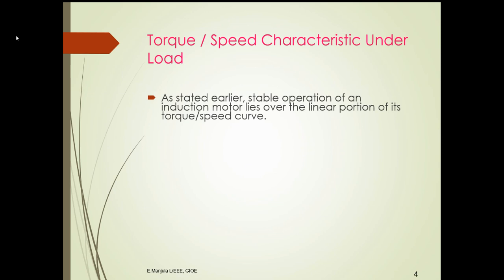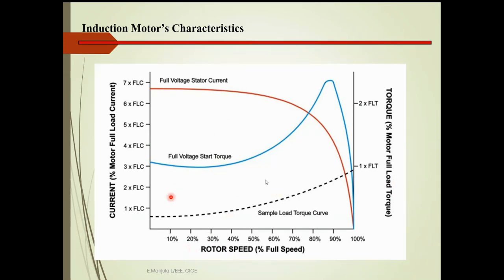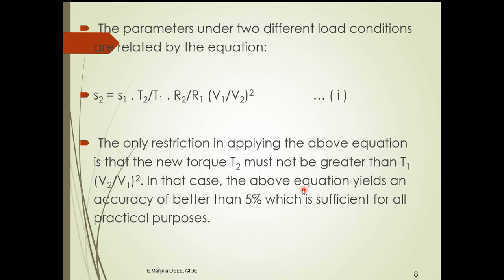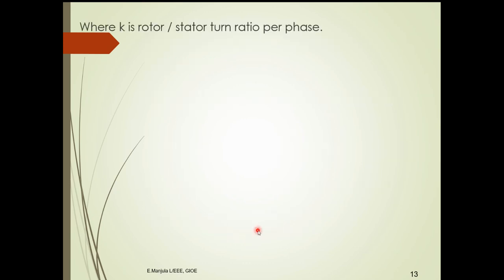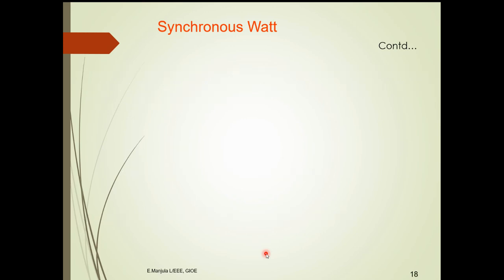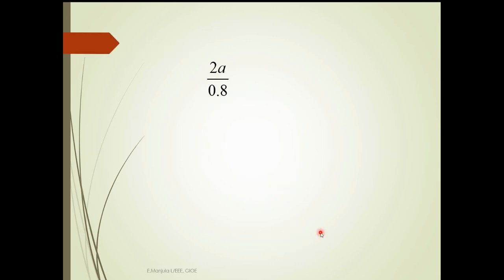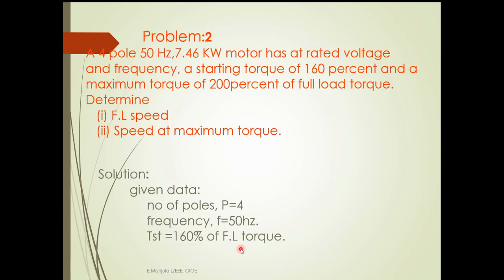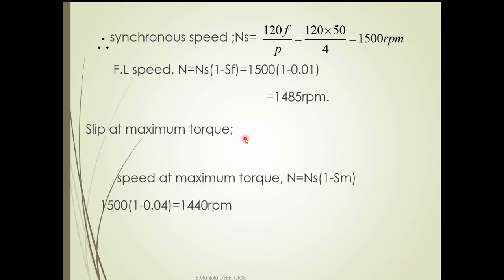INDUCTION MOTOR | TORQUE SLIP CURVE - PROBLEMS